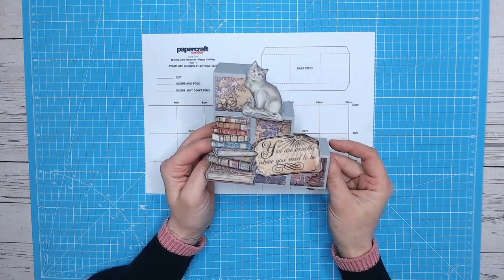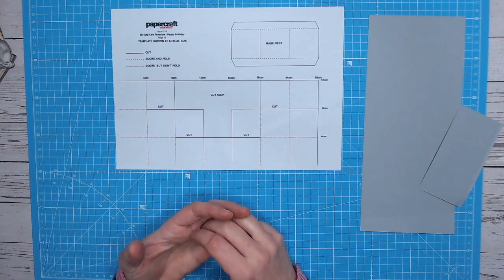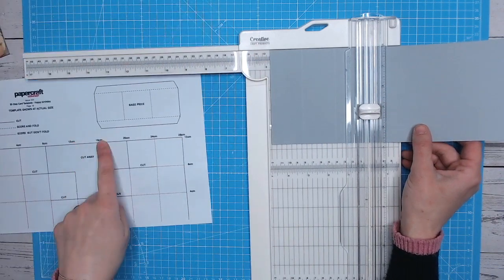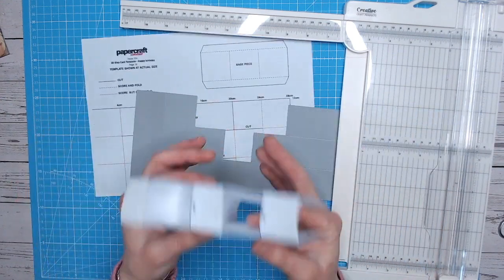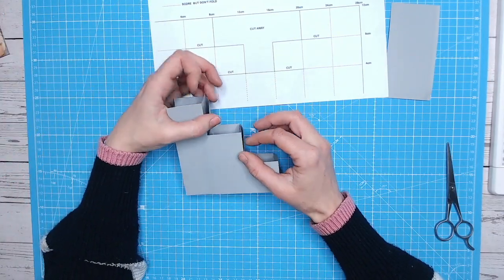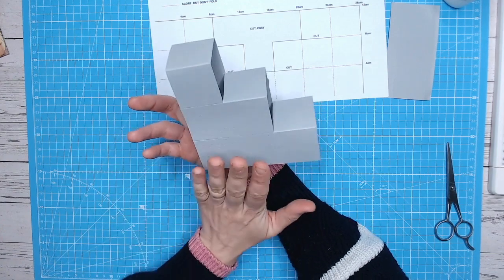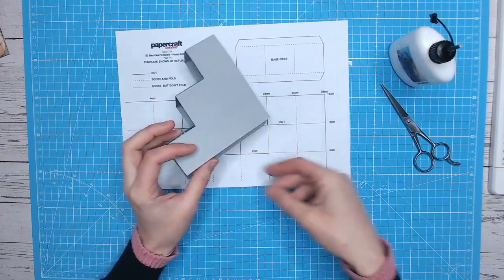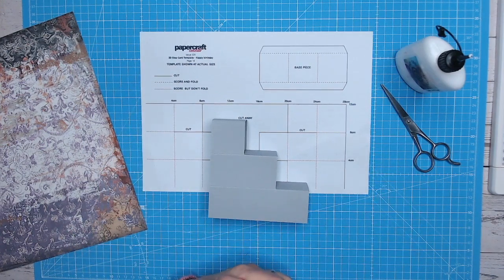3D Step Card Tutorial & Free Template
Learn how to make a 3D Step Card ! This unique card type is great for any occasion, and with some paper folding techniques, you can easily create one yourself. We’ll show you the basic steps to get started making your own 3D Step Card.

Everything a cardmaker and crafter could ever need in one shop!